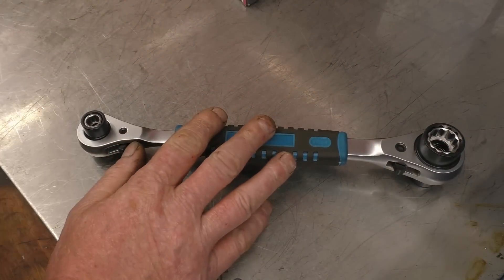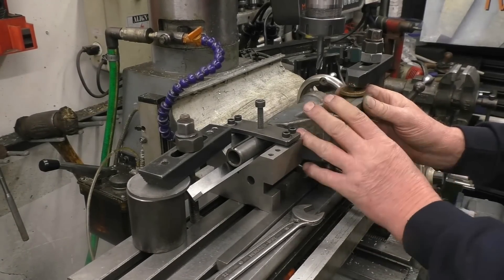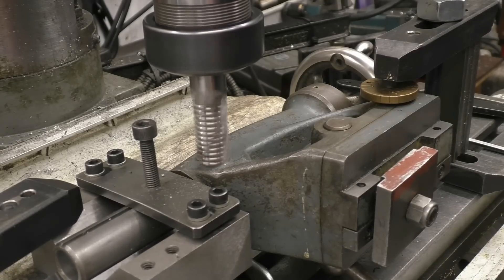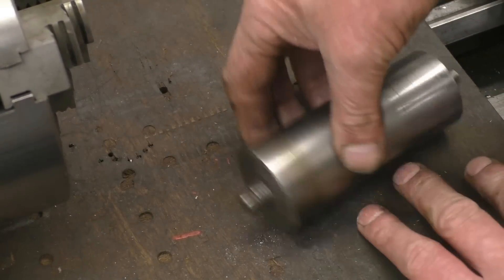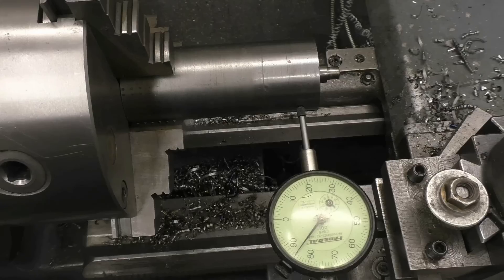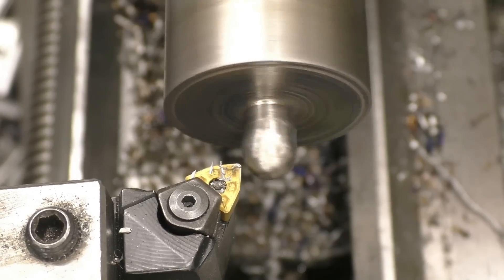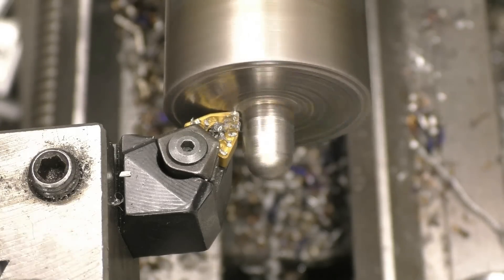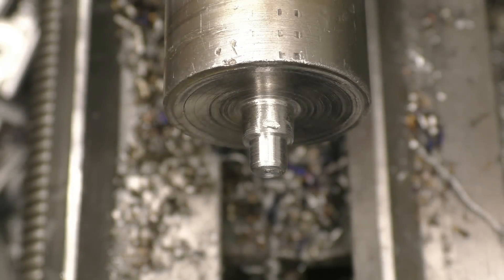SNNC 432 Myford ML& Tail Stock DRO